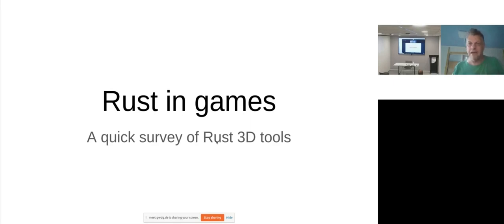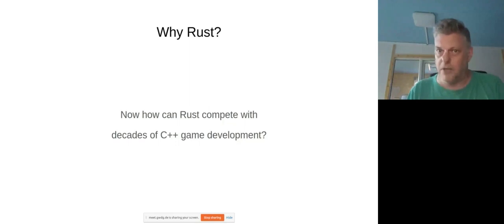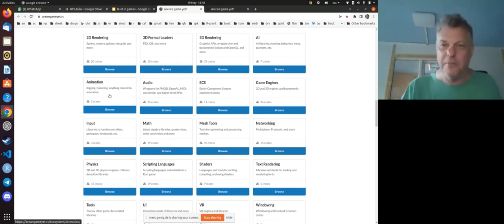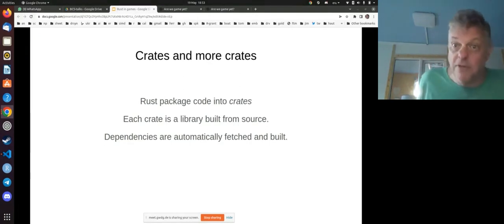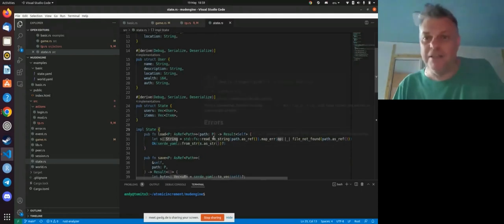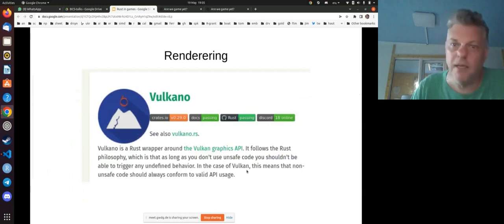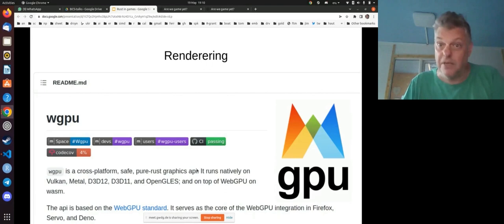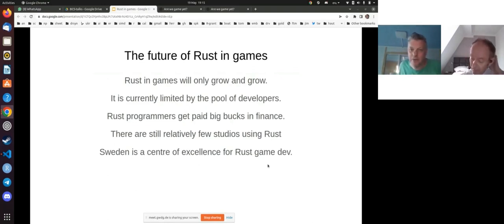Rust in Games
Presented by Andy Thomason, Atomic Increment

Rust’s popularity as a robust programming language continues to increase.  In this talk, Andy Thomason will look at all the Rust resources that are now freely available.  There is now a very solid set of code that can be used.

Andy Thomason has worked in games from the 1970’s and developed tools and technology for many years including the optimiser for the Playstation 3 compiler.

These days he teaches Rust and helps startups with novel projects such as Crytocurrency engines and high speed data stores and helps with the Rust core SIMD project, generating a new libm for Rust.